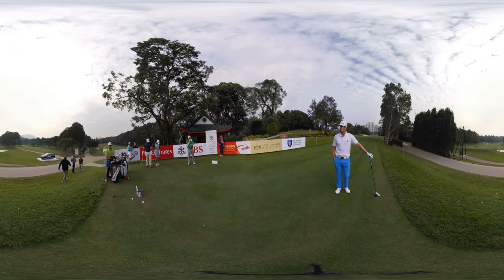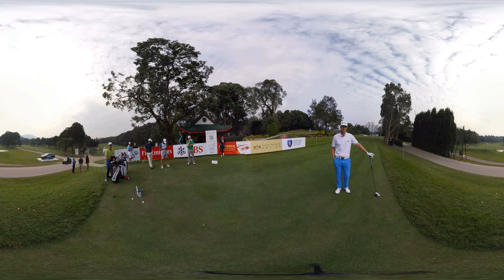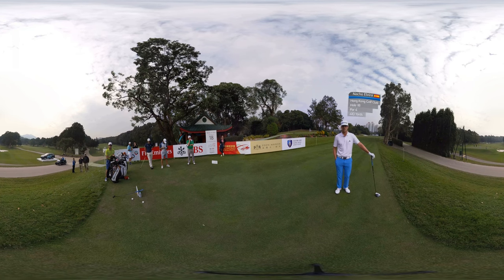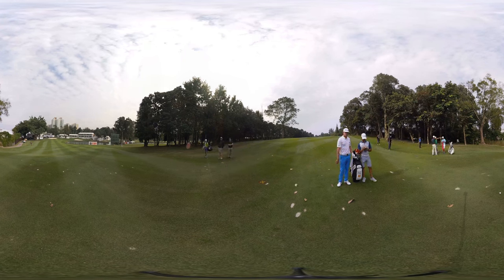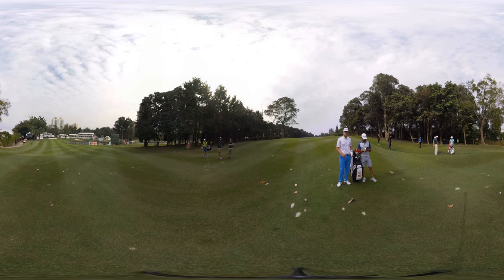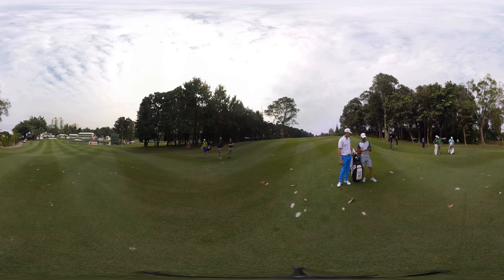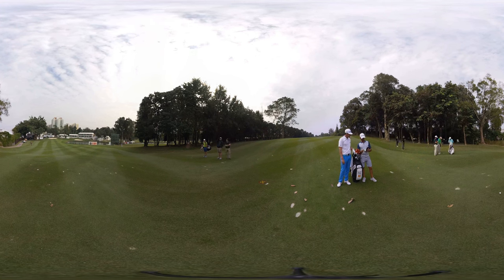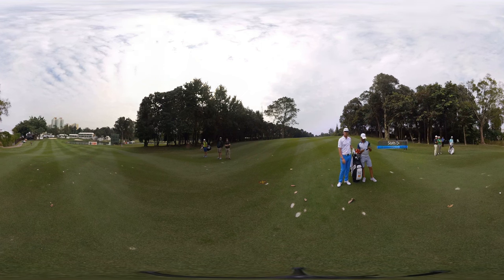Playing the 18th hole with Nacho Elvira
See what it's like to play the 18th hole at the UBS Hong Kong Open, alongside 2016 Challenge Tour Graduate of the Year, Spain's Nacho Elvira.